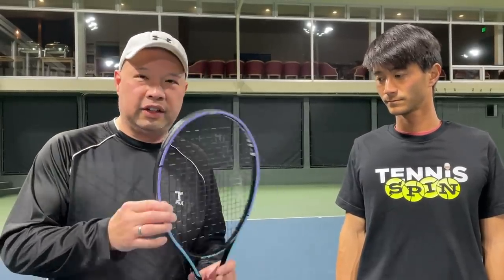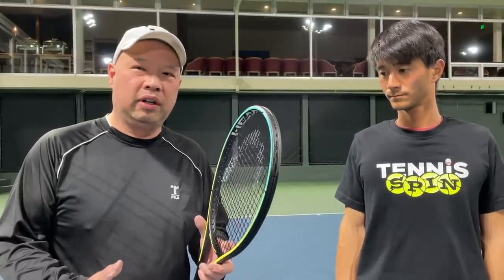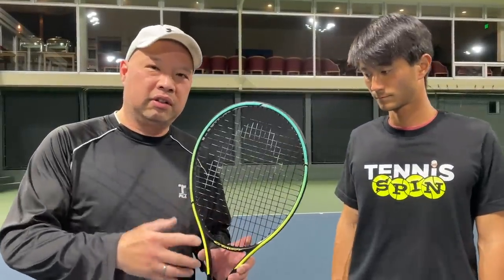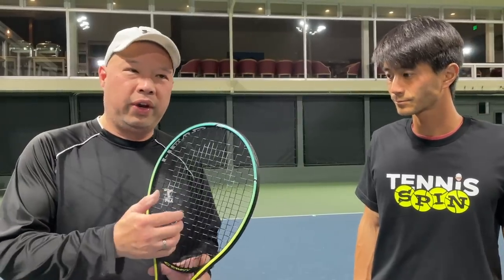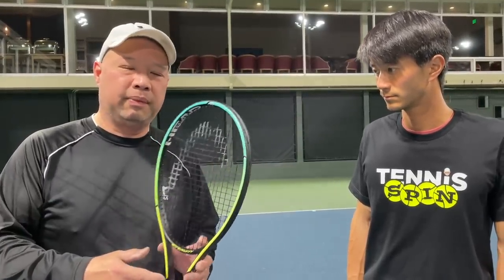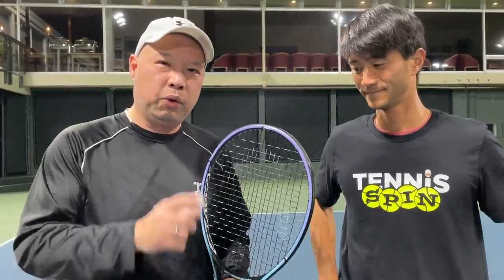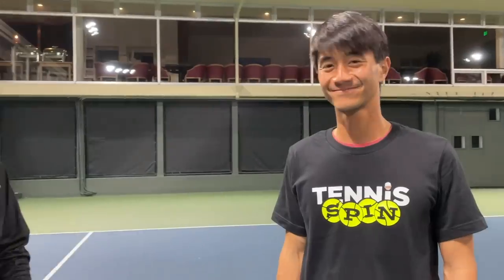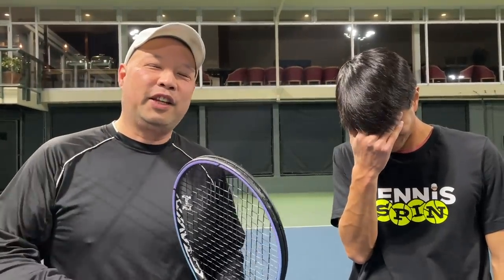THE NEW 2021 HEAD GRAVITY PRO TENNIS RACKET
How does the new 2021 Head Gravity Pro tennis racket play.

Thank you Coach Christopher Chien for trying out this racket with me.

Thank you to my buddy Patrick Wong for your audio support.